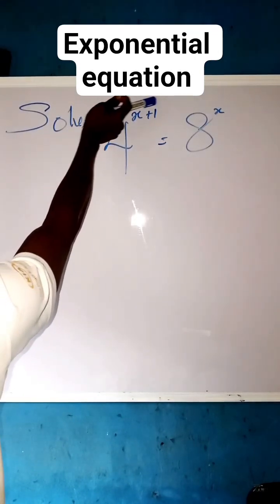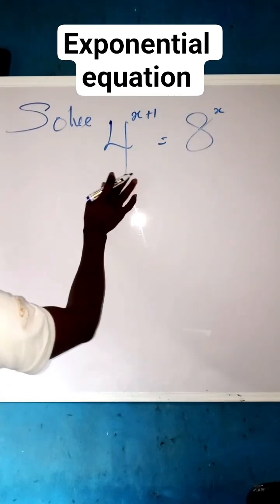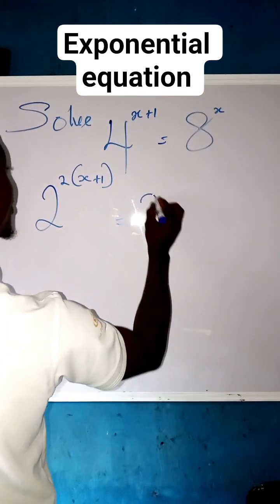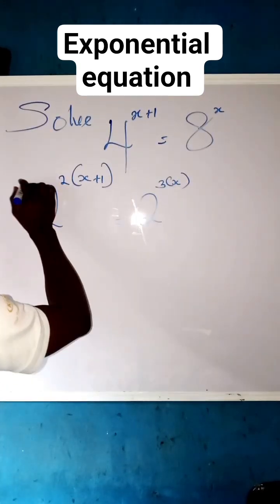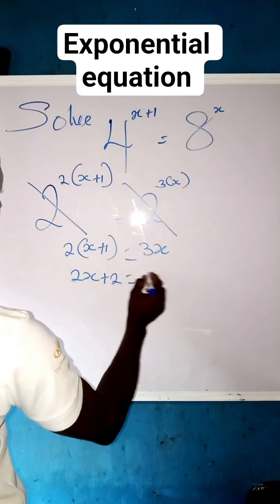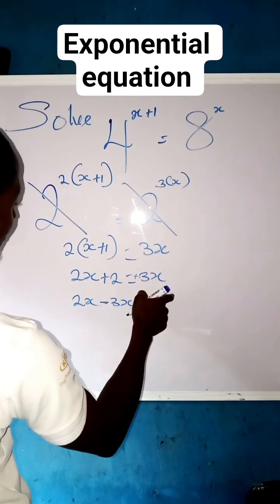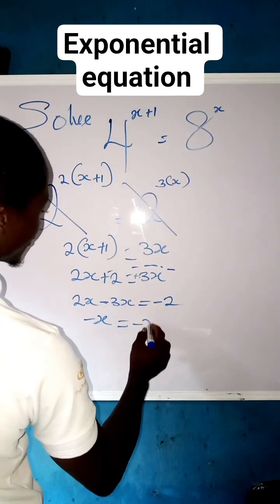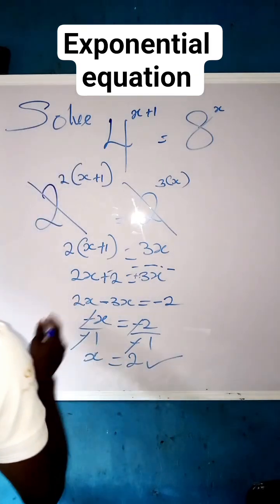exponential#equation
Exponential Equation get solved with easy explanation for the understanding of learners.